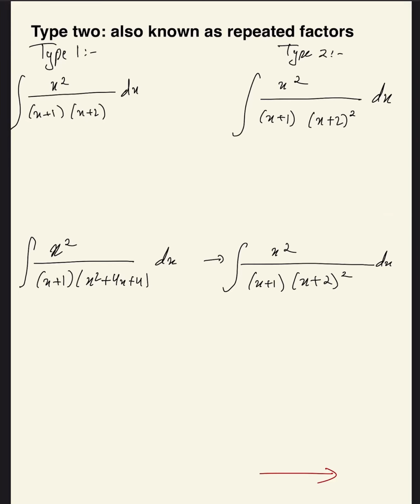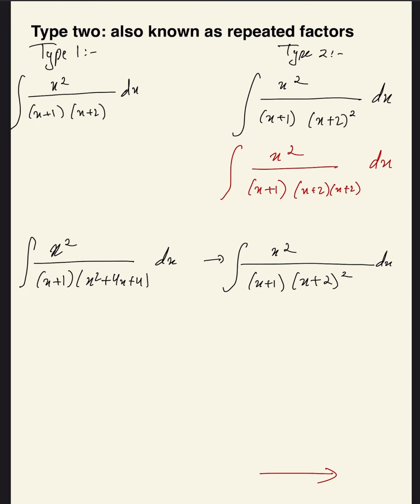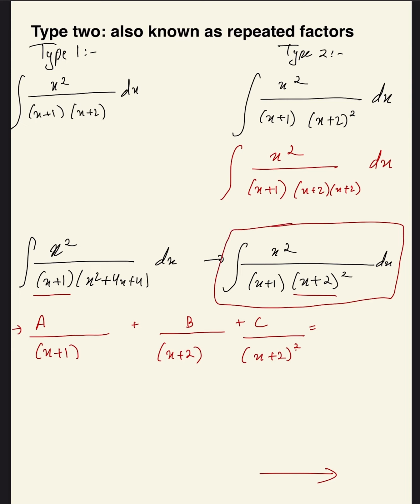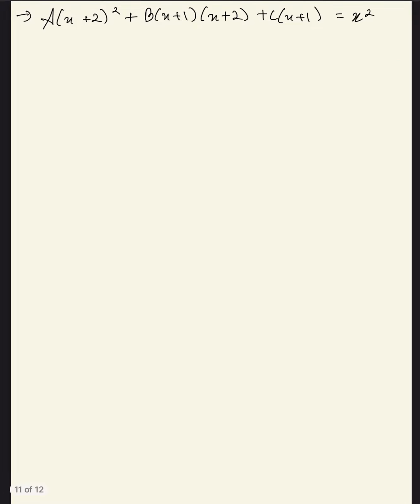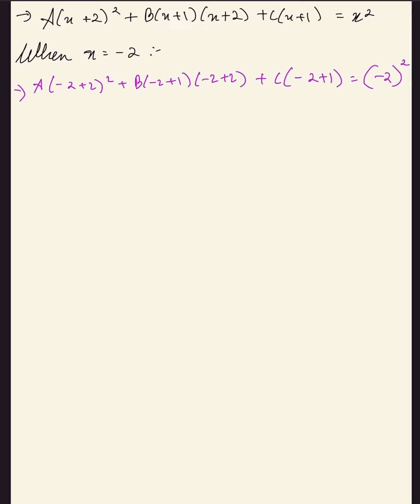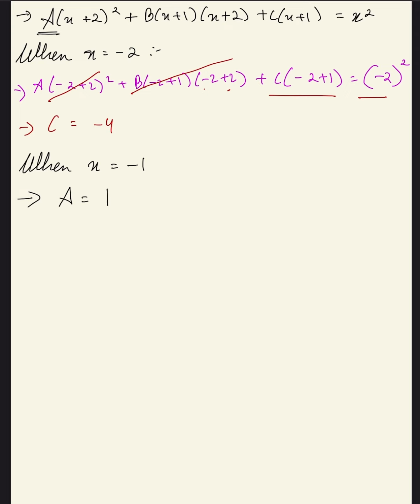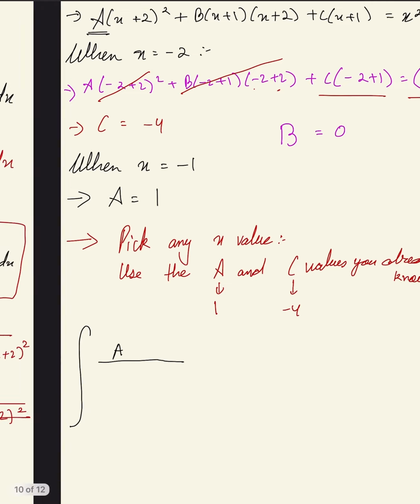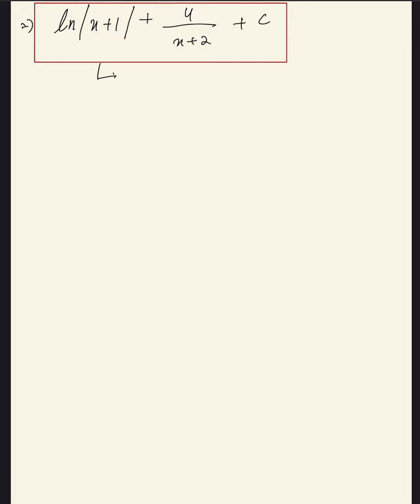Calc 2 | integration method: repeated factors for partial fraction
Lmk if u are confused